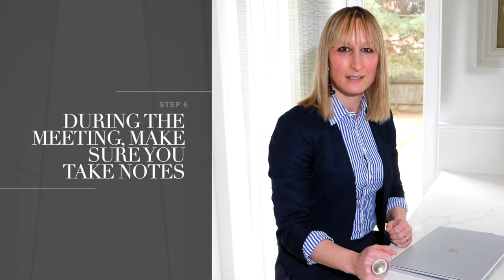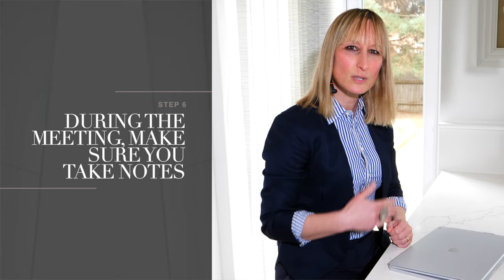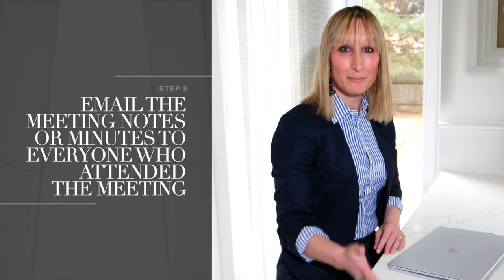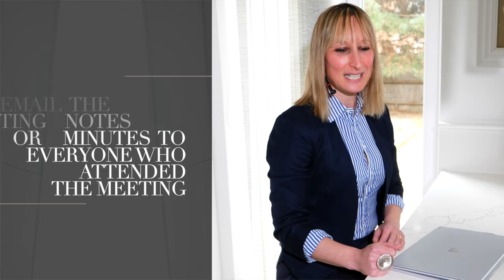10 Step Client Meeting Process | For Interior Designers & Architects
In this tutorial, I show you how to hold architectural and interior design meetings professionally and also provide you with downloadable templates that you can use for yourself. One of the biggest insecurities designers have is holding a client meeting because they’re afraid they won’t have answers to the client’s questions, won’t know what to say or will look unprofessional.

From what to prepare through to feeling confident and what to do after the meeting, I share the 10 step process that I use to ensure I look and feel professional every time.

I cover:
Pre-meeting steps
What to do the day before your meeting
What to do on the day of your meeting
How to run a professional meeting
What to do after the meeting

In the associated blog post, I have also provided a pack of free downloadable business meeting templates for you to use (with instructions and examples)

If you are starting an interior design, decorating, styling or architecture business, I run a mentorship program that teaches you everything you need to know and gets you up and running as quickly and safely as possible: You can find out more about our 90 Days To A Freelance Life Mentorship Program for interior designers and architects